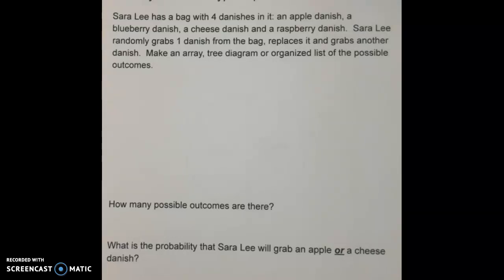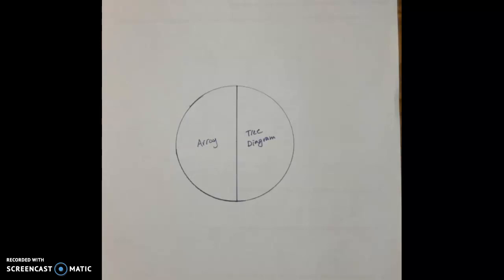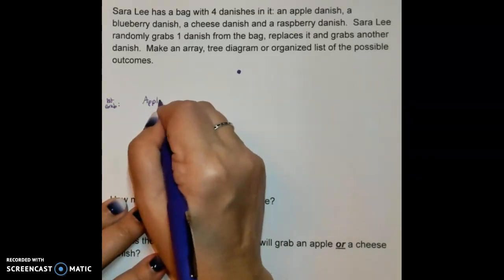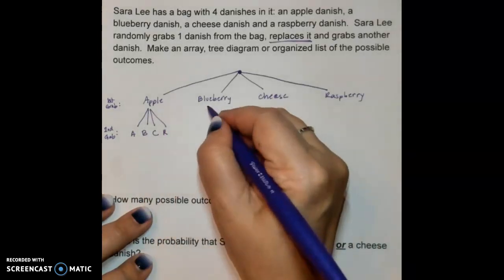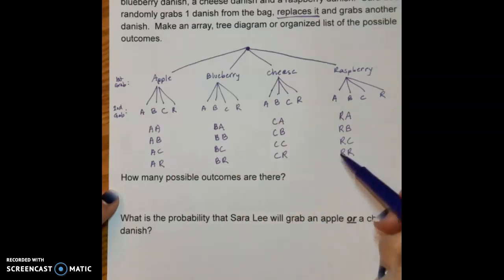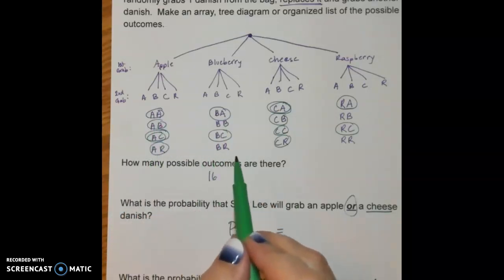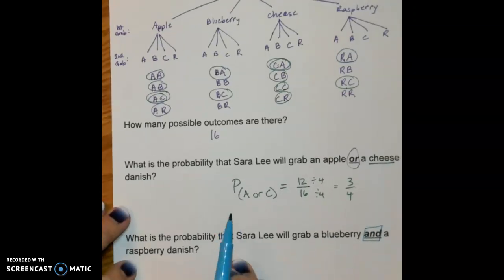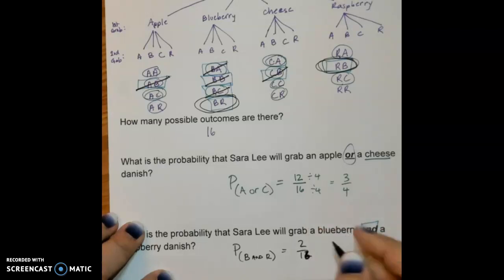AND vs. OR Probability Problem